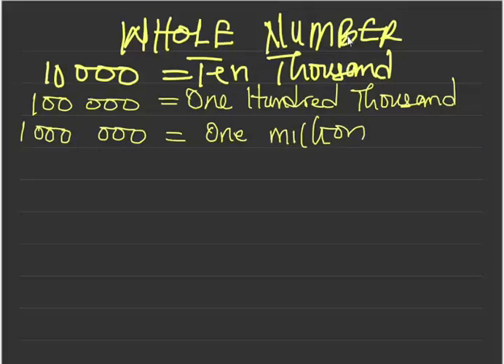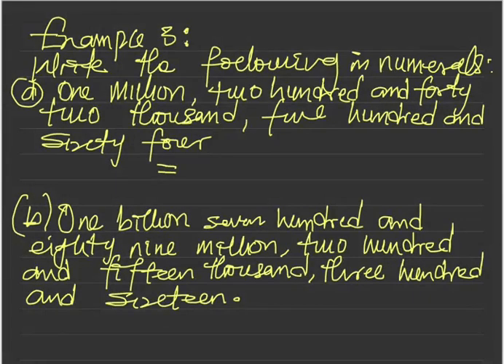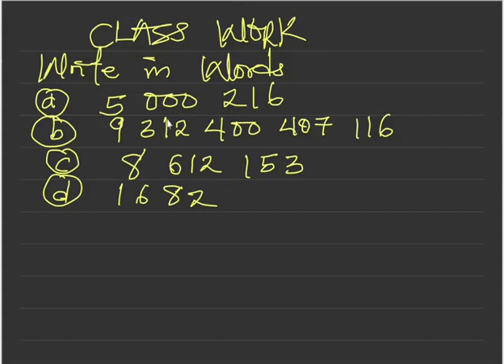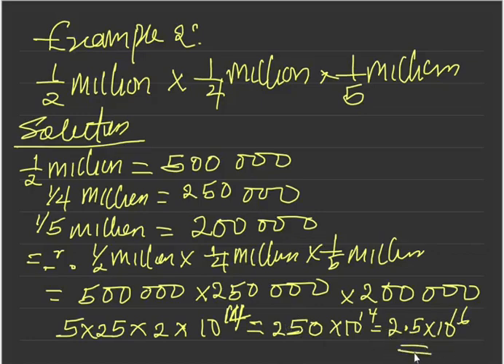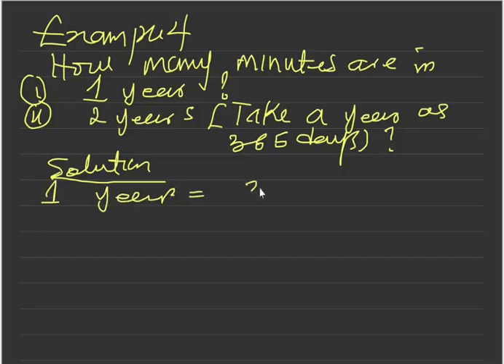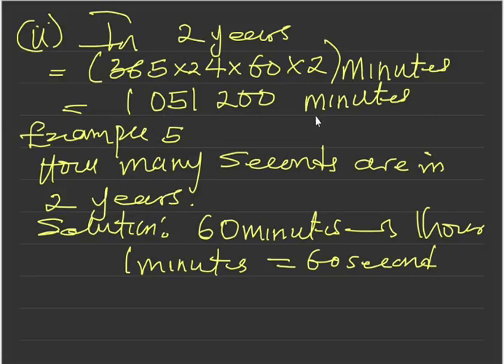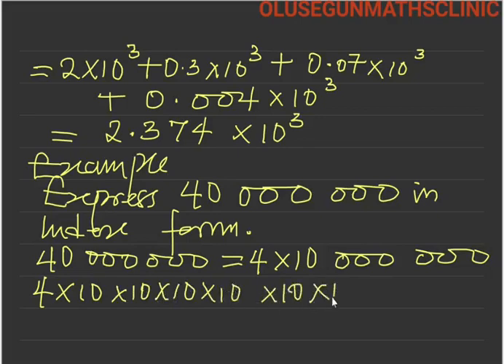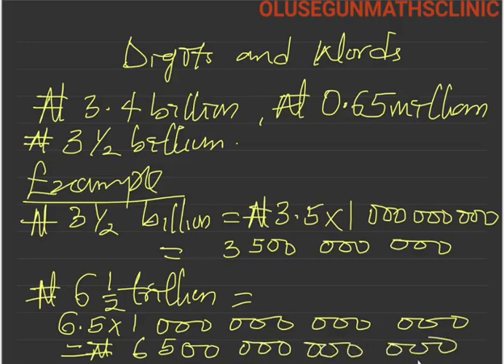Maths JSS1 WHOLE NUMBER